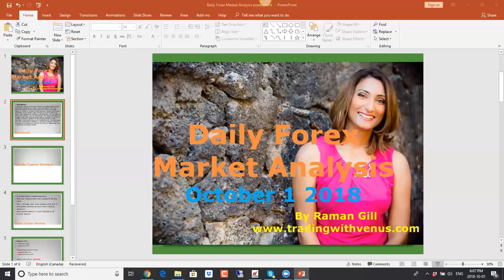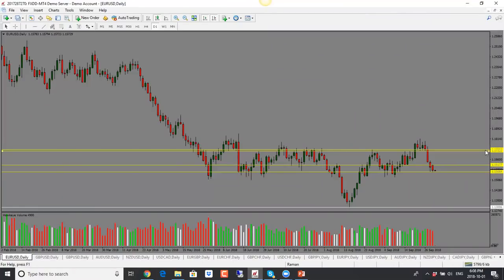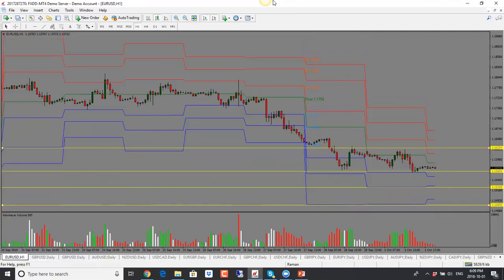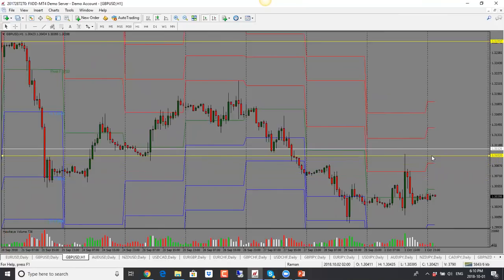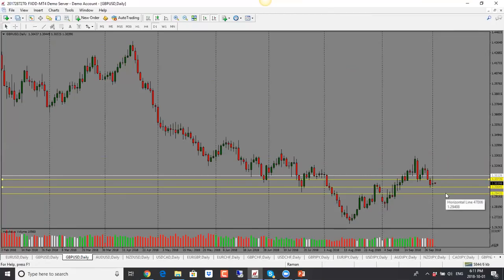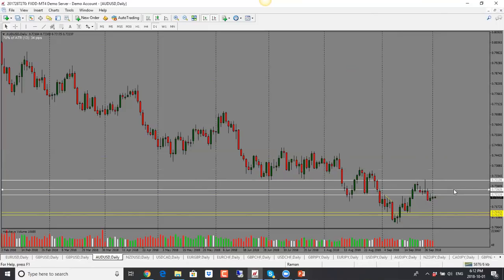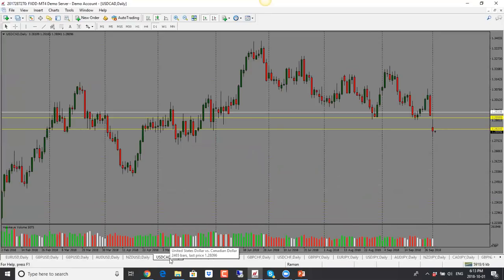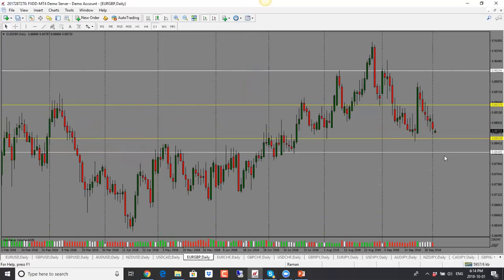Daily Forex Forecast - October 2 2018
This Daily Forex Forecast is designed to help you identify market direction in multiple pairs in advance and gives you the key levels to trade.

If you'd like to trade with me, I invite you to join me in my Trade Room. Special Promotion - Save $664!

The Forex Trade Room / Signal Service includes:
1. Weekly Market Overview
2. Private Skype Group for Sharing Trade Ideas & Analysis & Twitter 3. Alerts for Live Trades
4. Daily Market Analysis call
5. Technical & Fundamental Market Analysis
6. Trade Setups with Stop Loss and Take Profit targets
7. Members only webinar every Friday
We trade the London session from Tuesday to Thursday.
BONUS:  Pivot Point strategy course and indicator ($97 value)
Pivot Point indicator
BONUS: Full Forex Course - $497 value

The cost is $997 for the year, savings of $664!